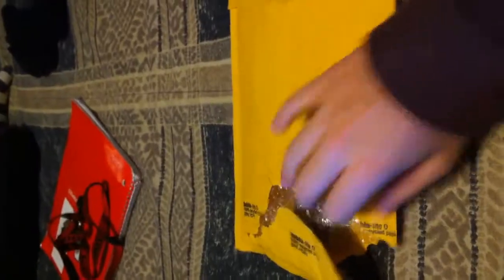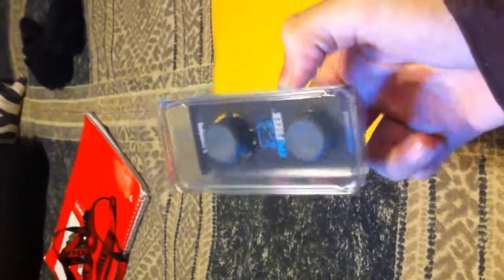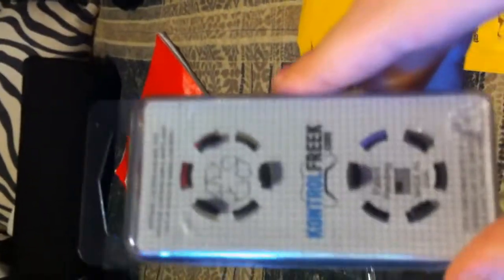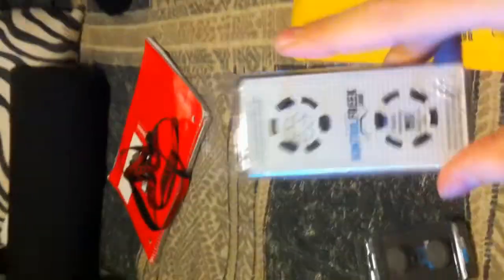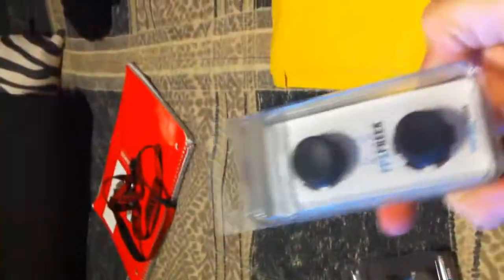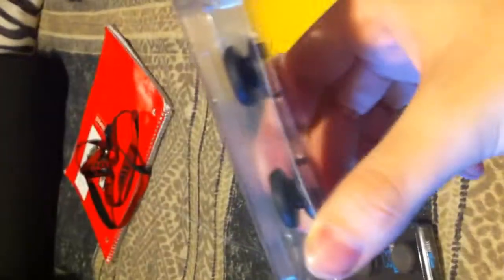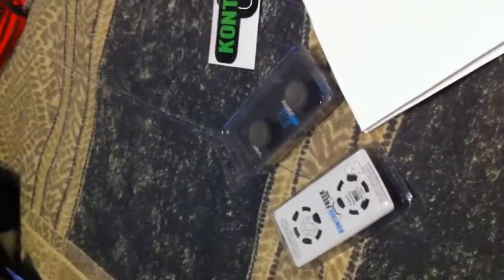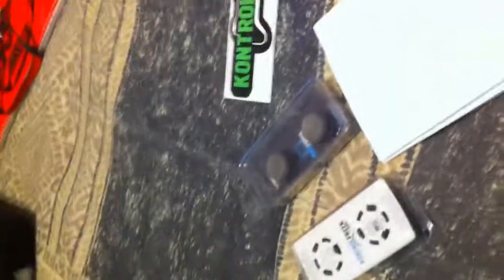Kontrol Freek's Unboxing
I ordered some KontrolFreek's so I decided to go ahead and do a quick little unboxing. They took only 3 days to get them! Which was very quick! They came USPS. I orders 2 pair for around $20.00. I got the black on white one and black on black. I'm so far very surprised and love the way they improve your gameplay and overall accuracy. I've been using them for around a week now and I'll post up a review soon. Also I used my iPhone 4 camera which amazing! And now I may just use it since my other camera has the worst sound quality ever! That's it for right now thnks for watching my vids! Please comment,rate,and sub!
here's the website to kontrol freek's go ahead over and pick you a pair up!